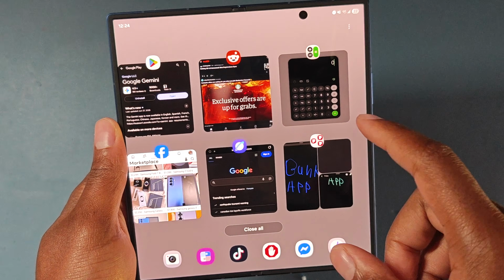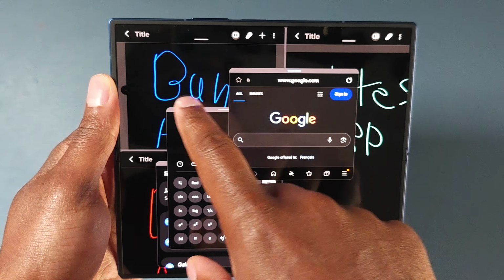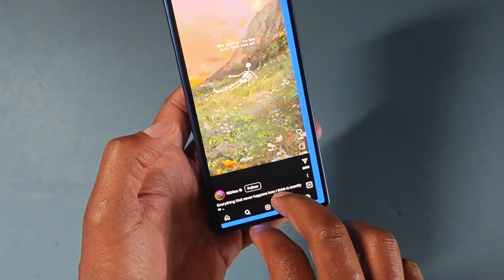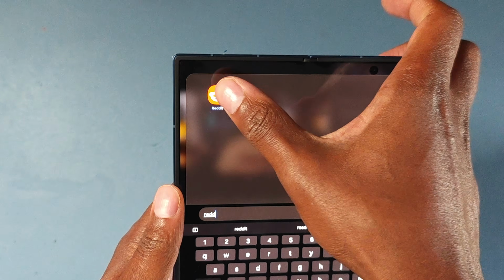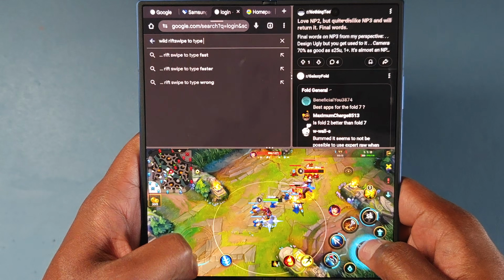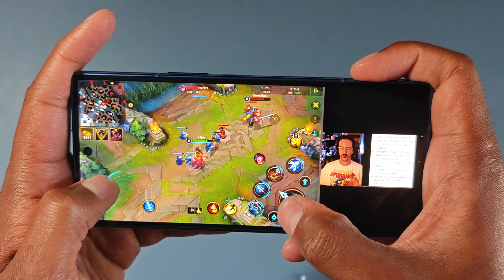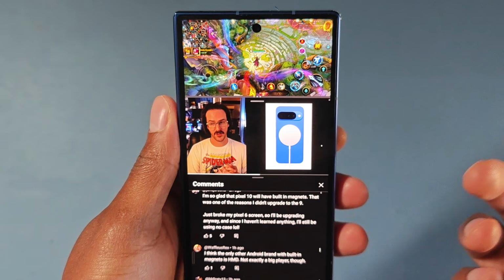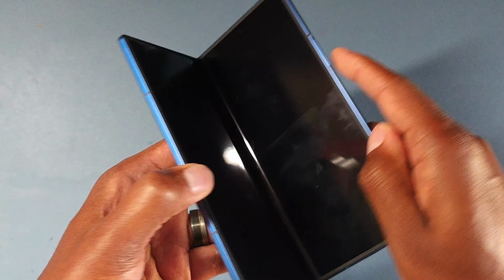How I Multitask on My Z Fold 7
in this video I show you how exactly I take advantage of Samsung's multitasking systems on my Galaxy Z Fold 7.

Special thanks & shoutout to the supporters of the channel:
DragonZord94, AbrahamRoberts

Thank you for clicking on this video, I hope you enjoyed it.